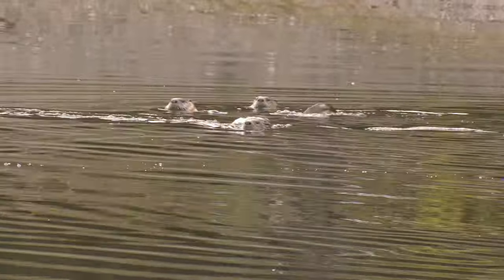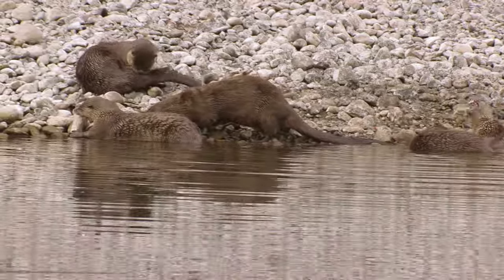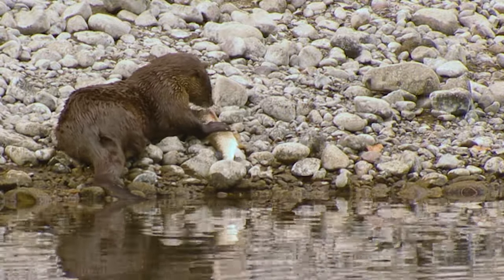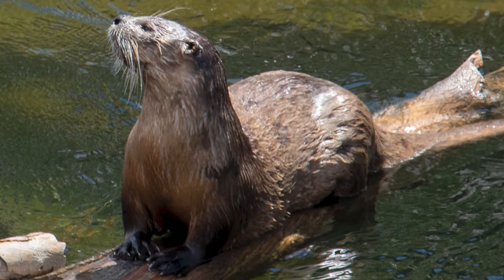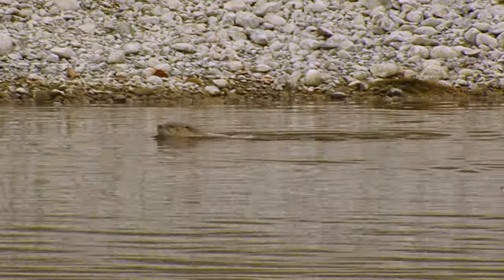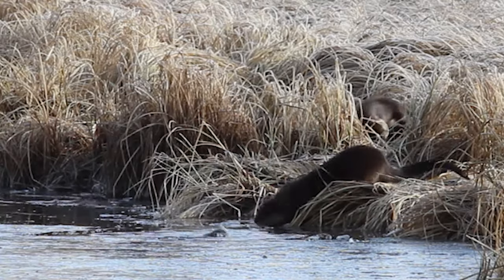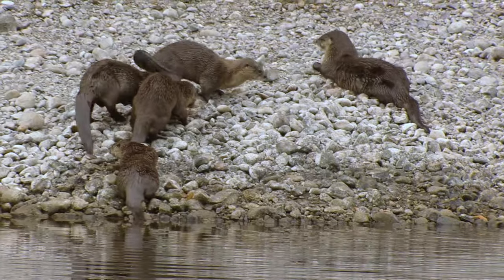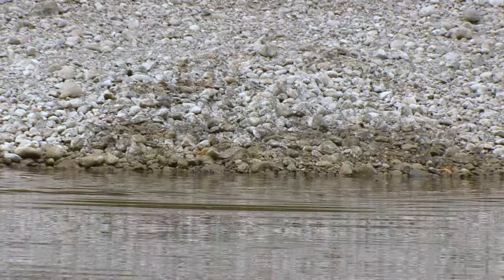River Otters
These guys always look like they’re having a blast…why not when you get to swim all day and eat fresh fish, right?  North American River Otters, also known as northern River Otter, or simply river otter live in much of the North American continent along waterways and coastal areas; in Wyoming you’re more likely to view them in the northwestern portions of Wyoming.  Historically, Northern River Otter was distributed across most major river drainages in the United States and Canada, including much of Wyoming. Outside of Grand Teton and Yellowstone National Parks, the species had been extirpated from Wyoming by the mid-1900s due to over trapping and habitat degradation.   Protections of Northern River Otter in Wyoming outside of the national parks began in 1953 and remain in place today; hunting and trapping of river otters is prohibited.  While the species is now more widespread in Wyoming, its exact distribution in the state is still unclear.
     Northern River Otter is a large, stocky, member of the weasel family characterized by short legs with webbed feet, a long tapered tail that makes up a third of its body, and a small blunt head. The fur is short and dense, ranging in color from pale chestnut to nearly black on the back and light brown to silver gray on the belly. Adult length ranges from 3-4 feet and their weight can get up to 30 pounds.  Northern River Otter habitat includes rivers, streams, marshes, lakes, and reservoirs with high water quality, riparian vegetation for cover, permanent open water for foraging, and ample food sources.  River Otter litters range from 1–3 young, born between February and April.   They love to eat fish from trout to whitefish, but will also eat crayfish and amphibians.   While there are no robust estimates of numbers for Northern River Otter in Wyoming, the species is still considered rare.   Northern River Otter populations are believed to be increasing in the state, in part due to dispersal from reintroduced populations in neighboring states.  River otters tend to avoid areas of dense human populations, so it can be a treat to capture their playful nature with a camera.  But don’t approach; if you get a chance to see river otters up close be sure to have a camera handy.  Only a handful of adverse human-otter encounters have been documented—usually it’s due to human encroachment upon their territory.